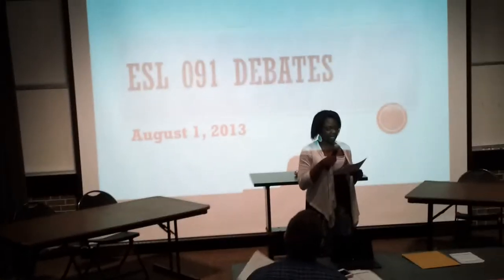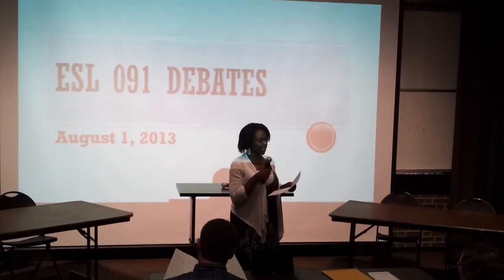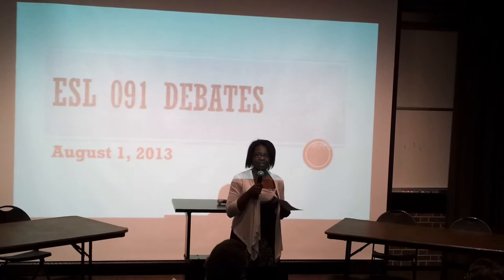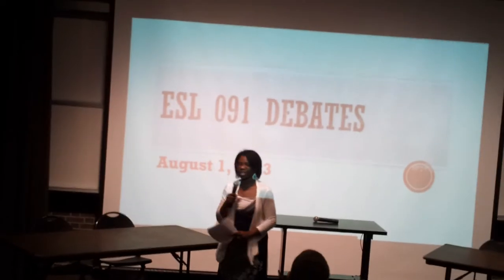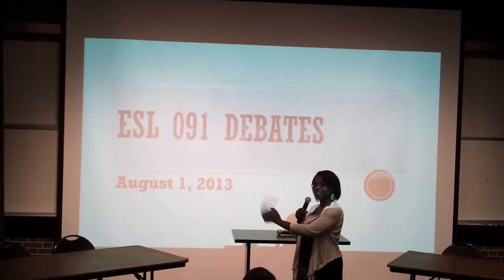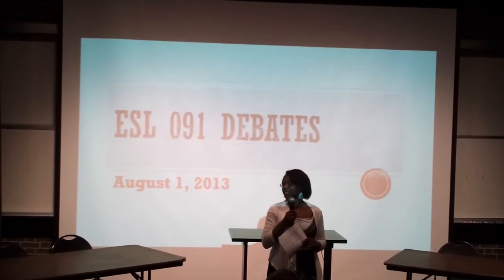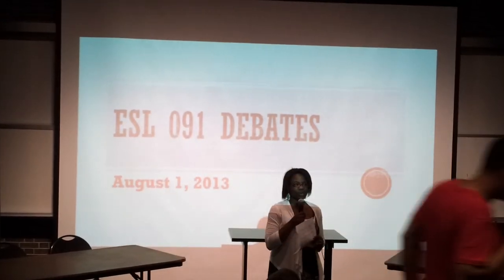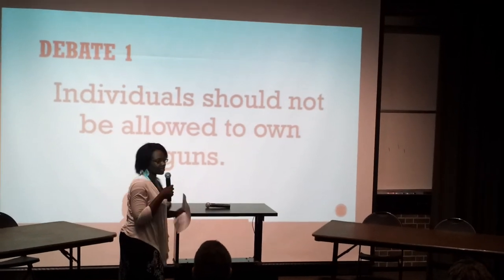ESL - DEBATES - OPENING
ESL debates as part of the ESL advanced course conclusion at Loyola University Chicago by Teacher Nora